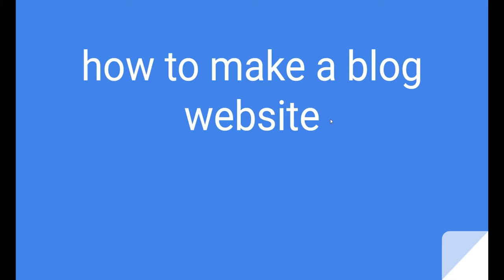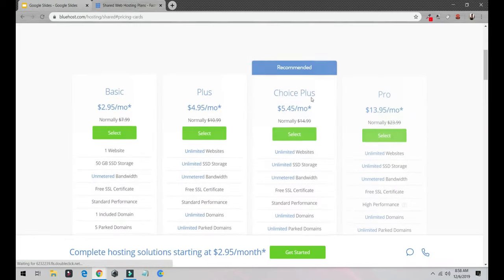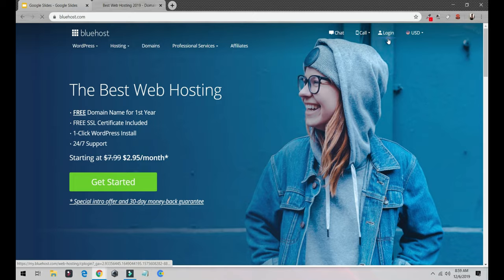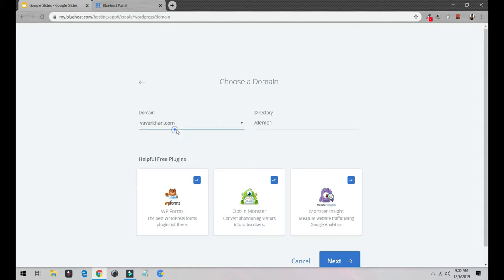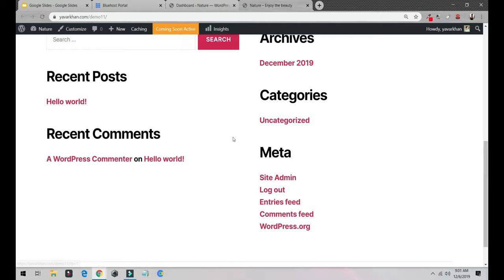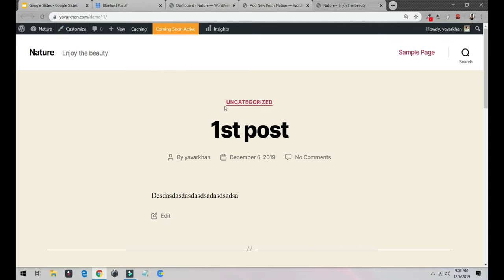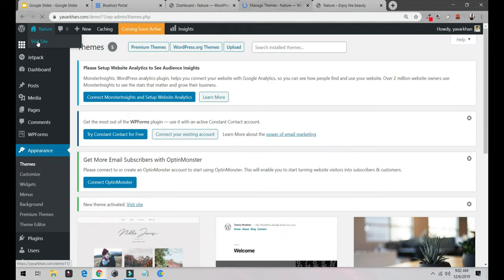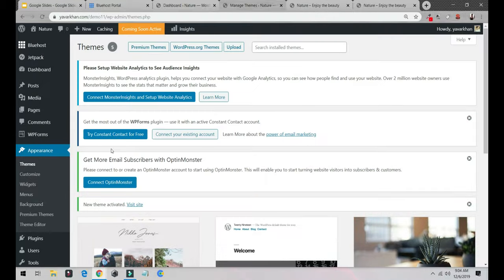How to Make a Blog Website: Beginners Guide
How to Start a Blog in 2020- Step by Step Tutorial for Beginners

Learn how to create a  WordPress blog  with this step-by-step tutorial for beginners. In this video, you’ll learn how to make a blog